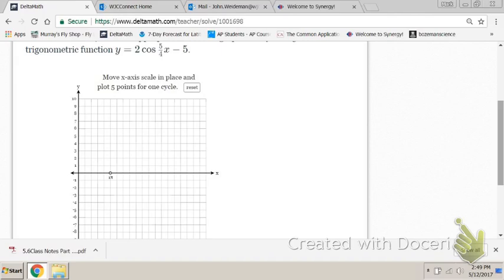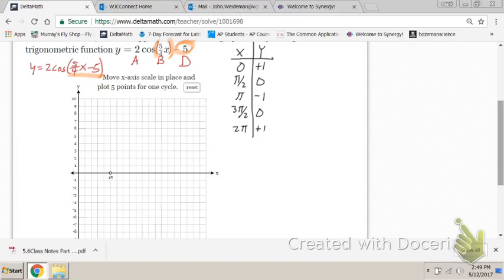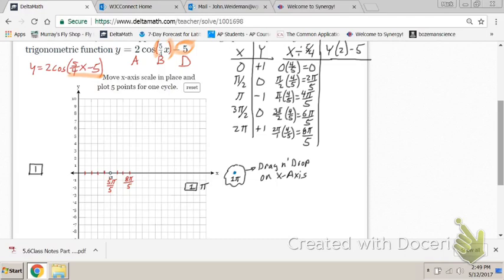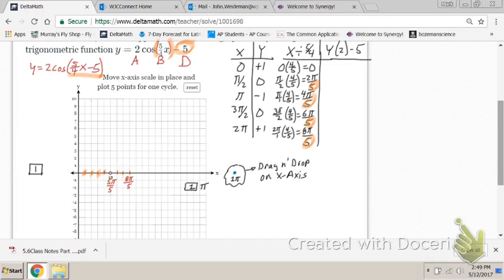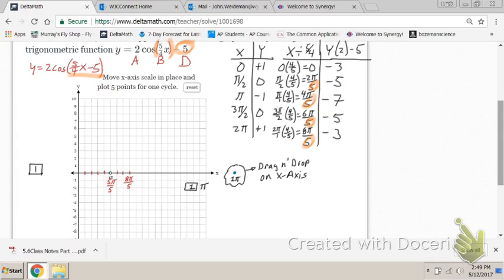DeltaMath HW help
Graphing trig Functions from an equation